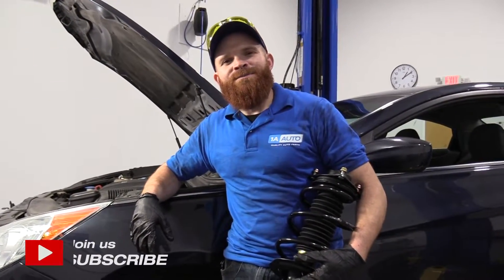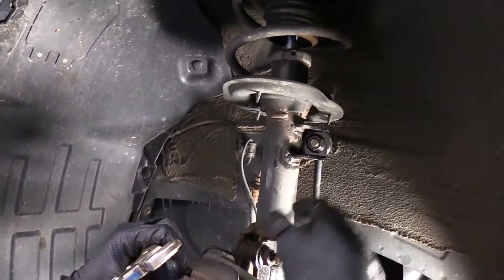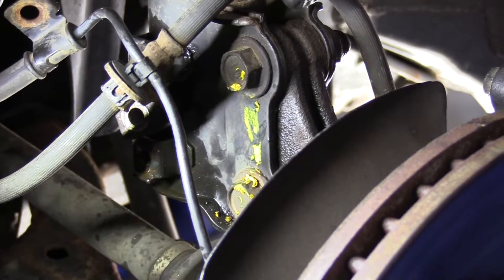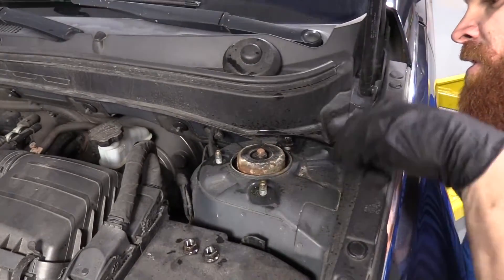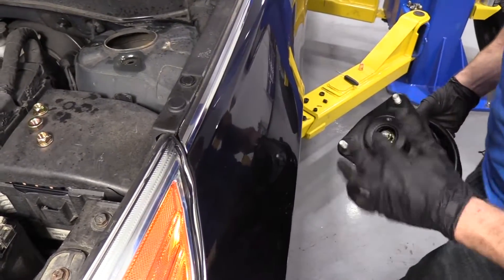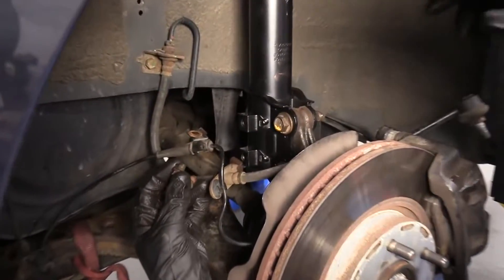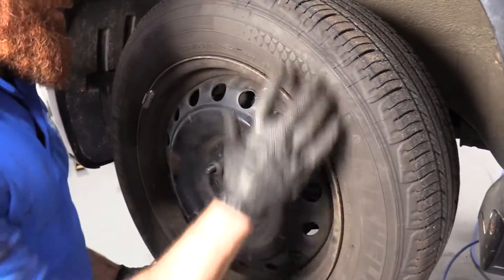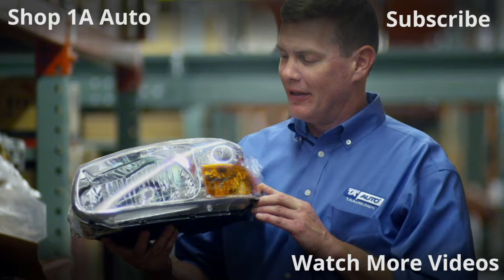How to Replace Front Strut Assembly 11 Hyundai Sonata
1A Auto shows you how to repair, install , fix, change or replace your front shocks with their loaded struts. This video is applicable to the 10, 11, 12, 13, 14, Hyundai Sonata

This repair was done on a 2011 Hyundai Sonata GLS 2.4L Sedan 4-Door FWD Automatic and the process should be similar on the following vehicles:
2011 Hyundai Sonata
2012 Hyundai Sonata
2013 Hyundai Sonata
2014 Hyundai Sonata

🔧 List of tools used:
• 17mm Wrench
• 12mm Socket
• 15mm Socket
• 19mm Socket
• 21mm Socket
• Locking Pliers
• 1/2 Inch Breaker Bar
• Ratchet
• Socket Extensions
• Hammer